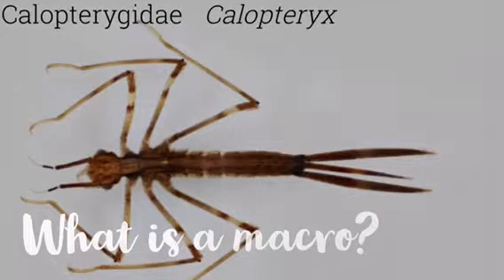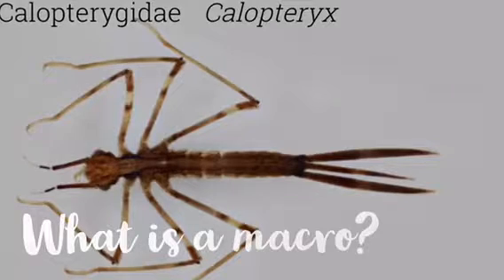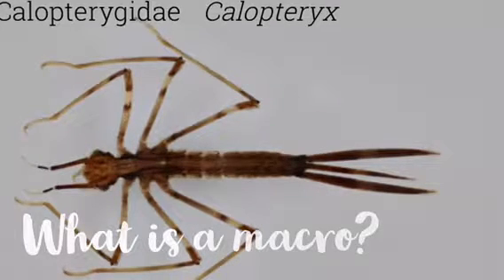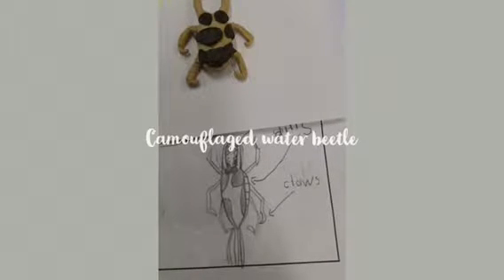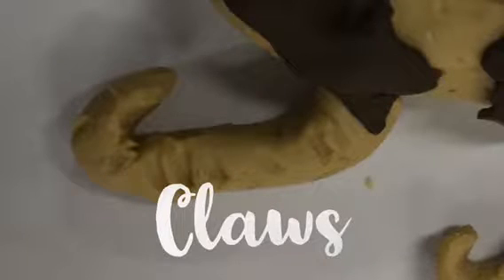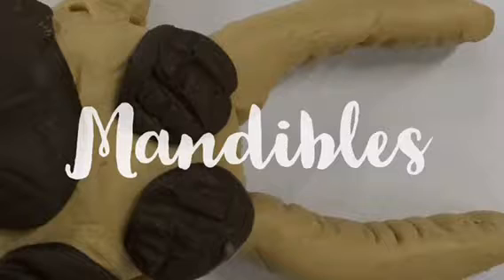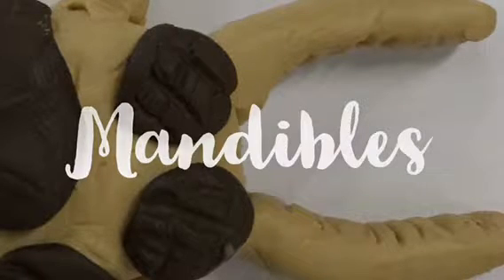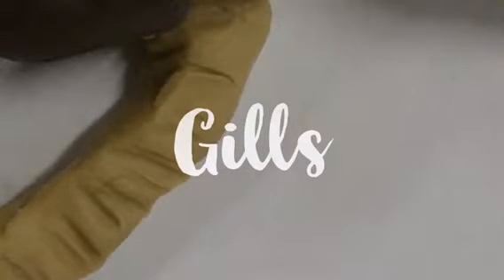2019 Andersson Macro Movie - Jonah